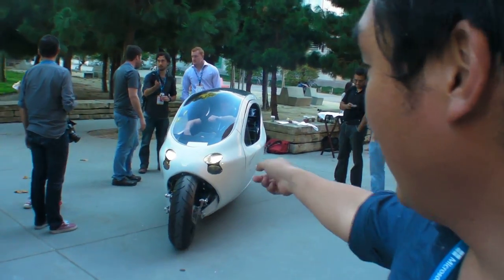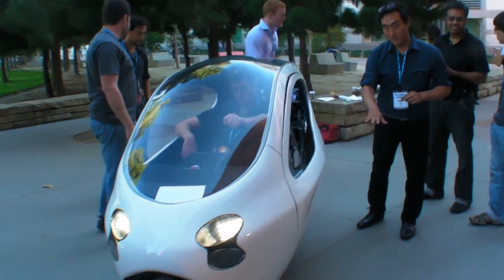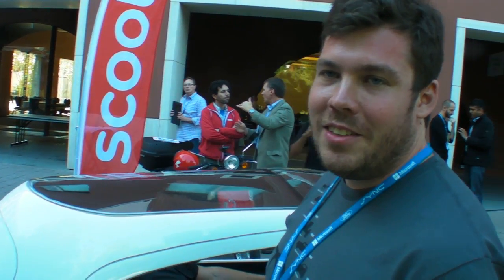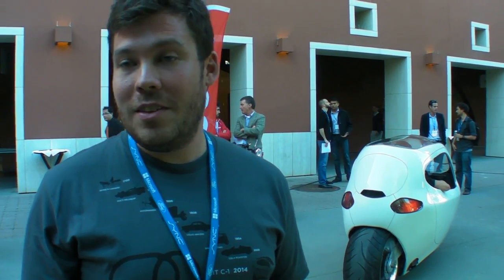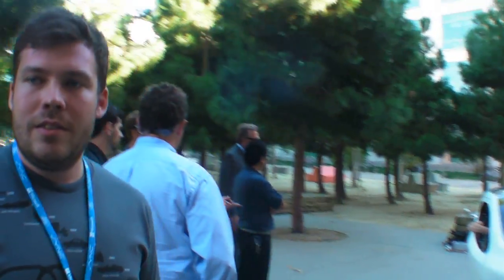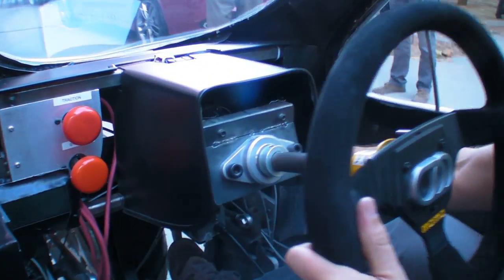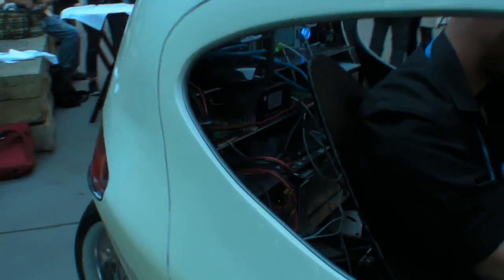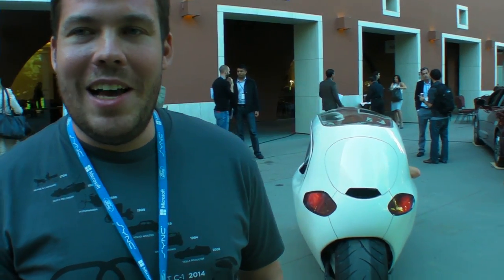Lit Motors C-1, fully-electric, self-balancing, two-wheeled vehicle at Gigaom Roadmap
shows their new self-balancing two wheeled futuristic looking electric bike.